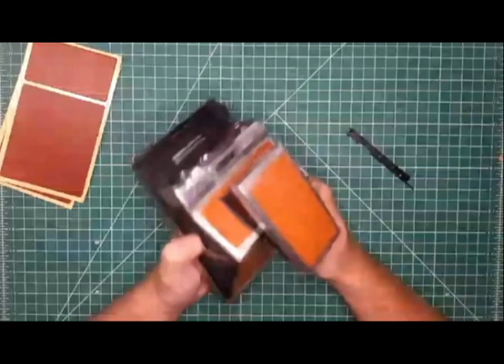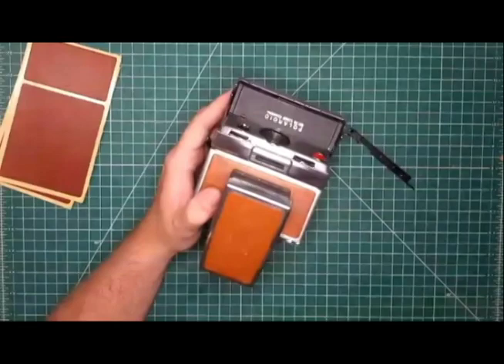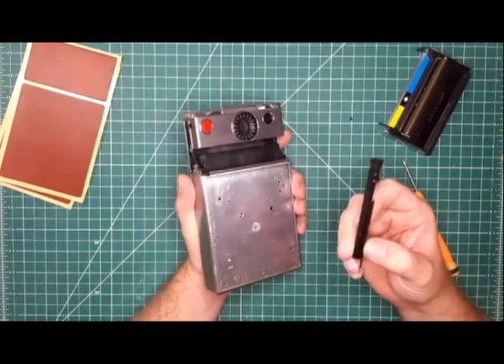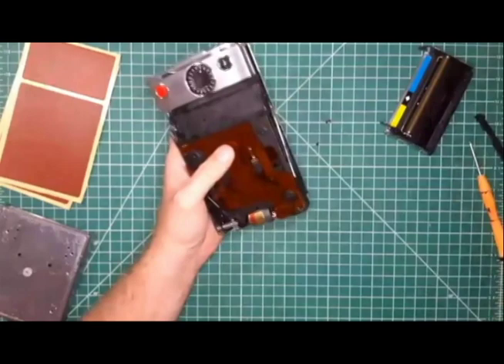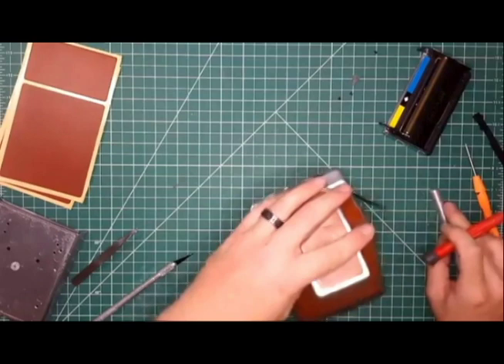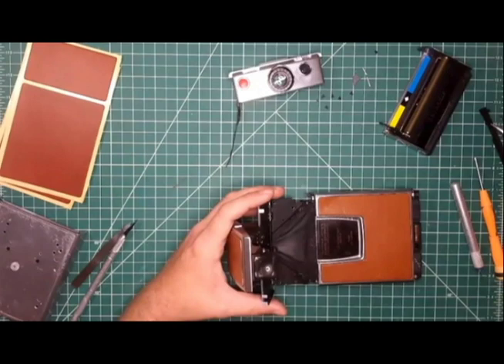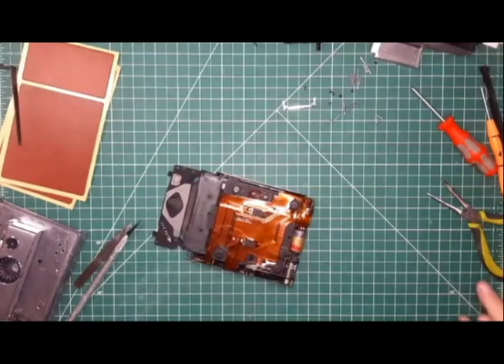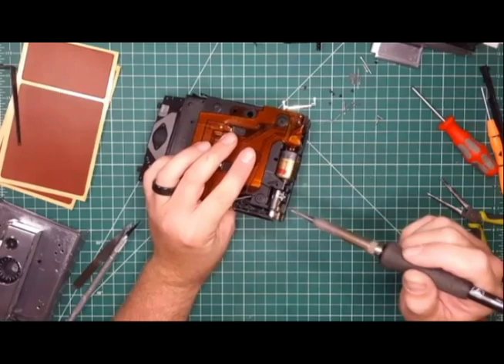1974 SX-70 Model 1 repair/adjust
Here's an in-depth look at a typical repair/adjustment/refurb on a 1974 Model 1. This was a live story downloaded from Instagram on 8/13 and transferred to YT so the convos aren't shown and the vid quality sucks. Improvements will be made as more videos are posted. Pinky swear.
For more info on submitting your camera for repair/restoration and for a look at 2nd Shot products and custom designs, Please 2nd Shot cameras are professionally refurbished and restored - Sales and repairs carry a full year warranty with unlimited support!